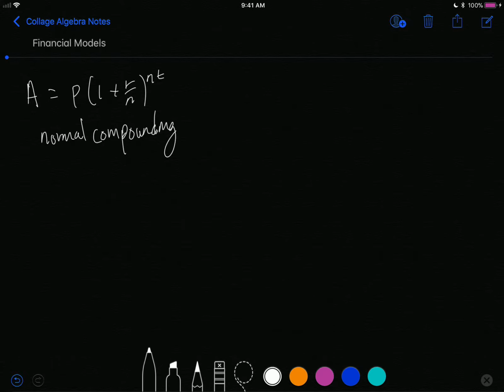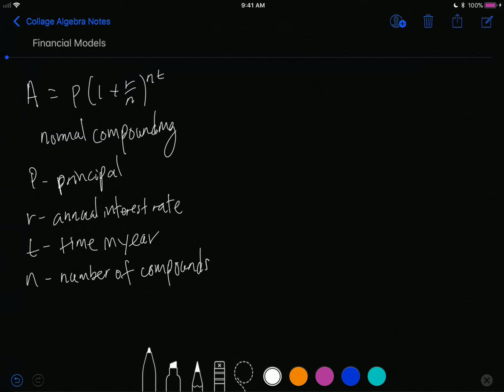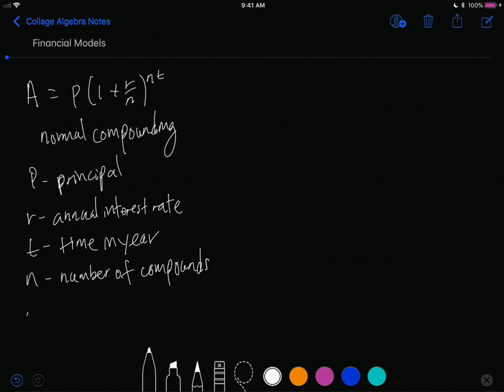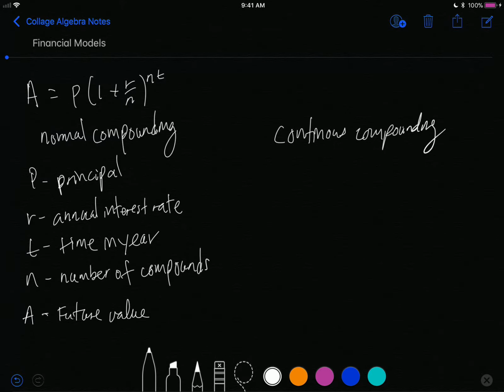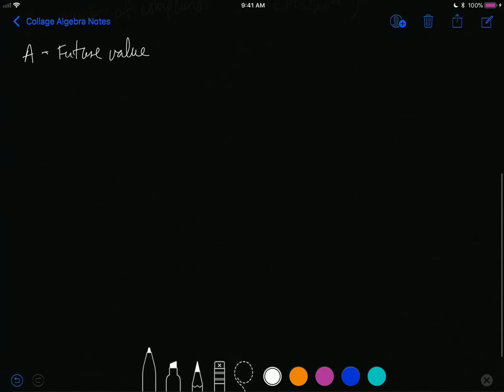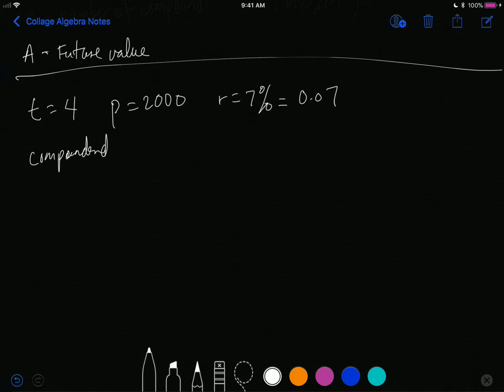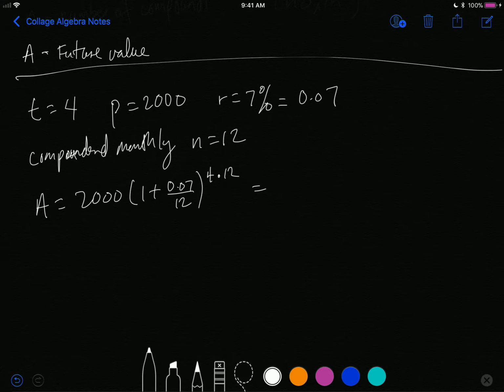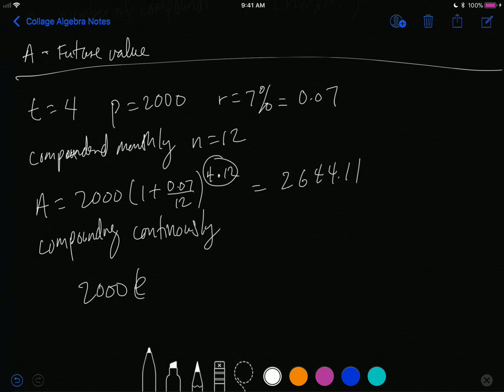Financial Models A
continuous and regular compounding